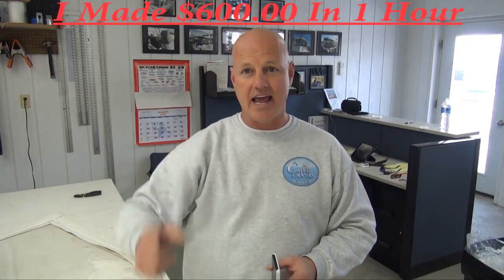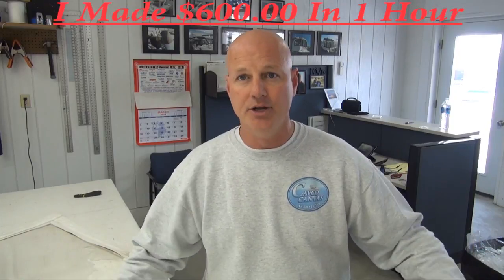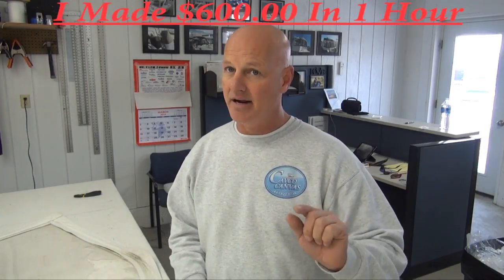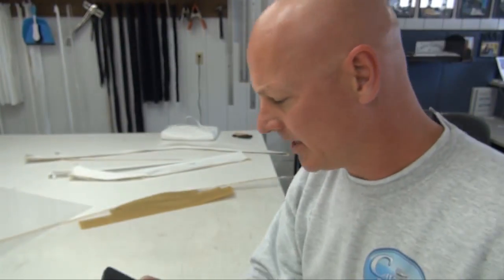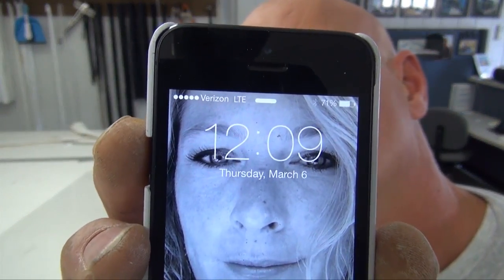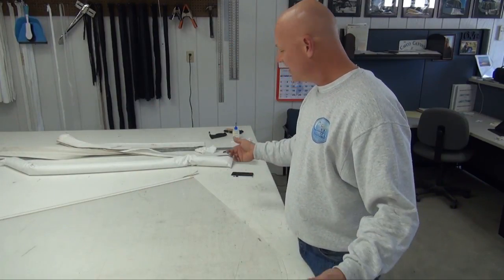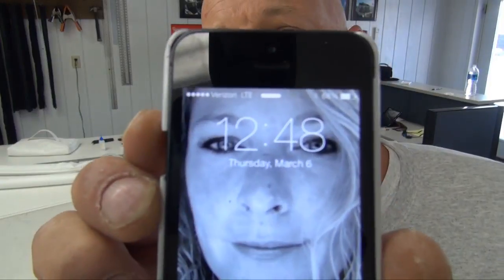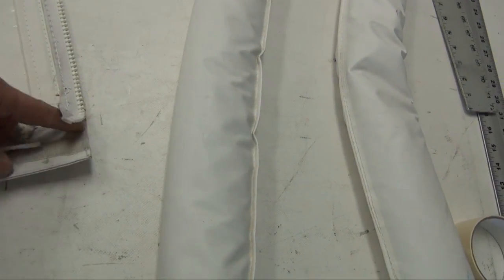How to Make $600 In 1 Hour, Start a new business, Work from home.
I show you how I made $600 in one hour. If you login to My website you can see several videos on making your own boat canvas. Start a new business working from home. online business.

Sorry At the moment canvaslessons.com is not working. Please visit cavcoboatcanvas.com